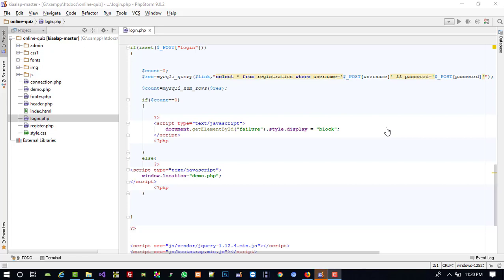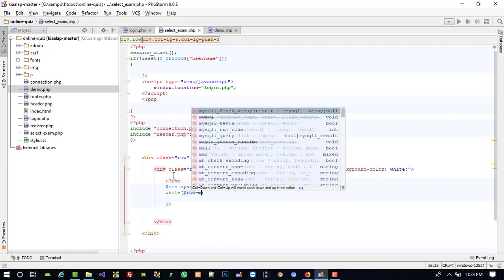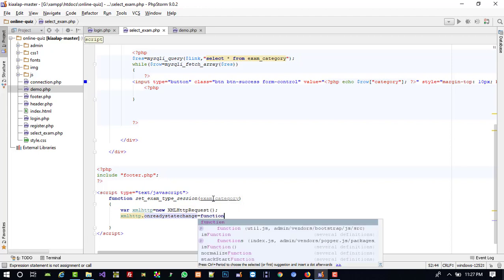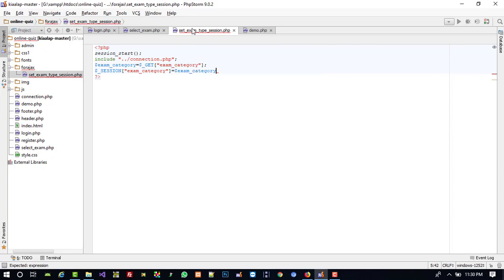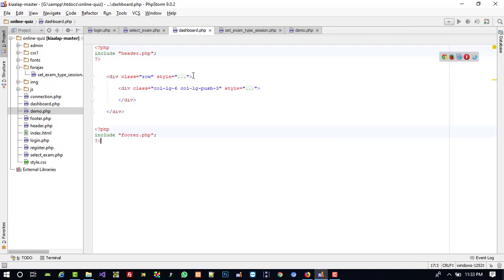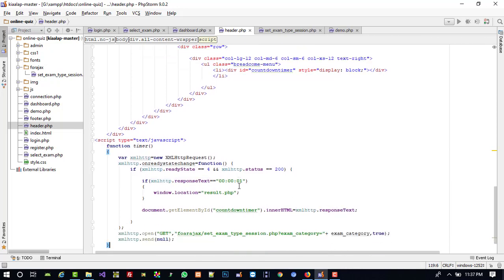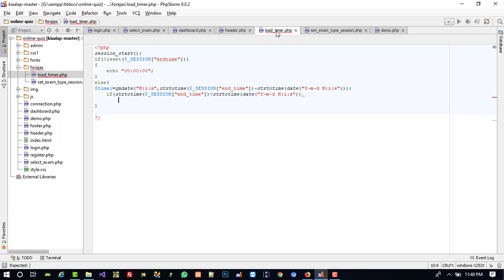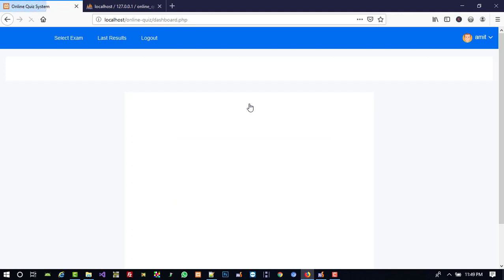select exam category and display countdowntimer in online quiz in php